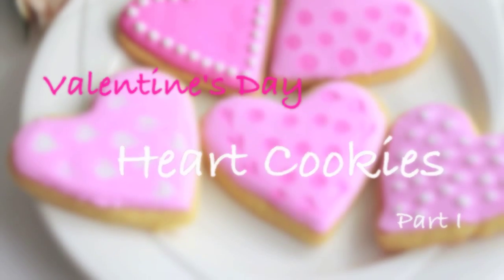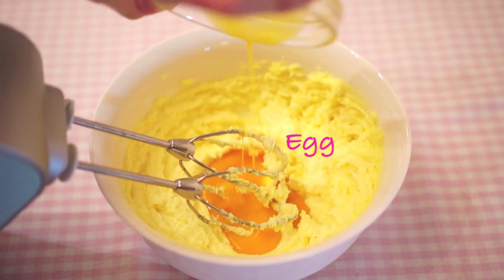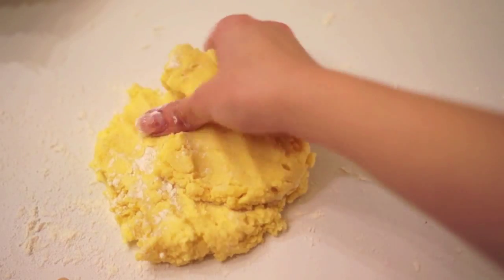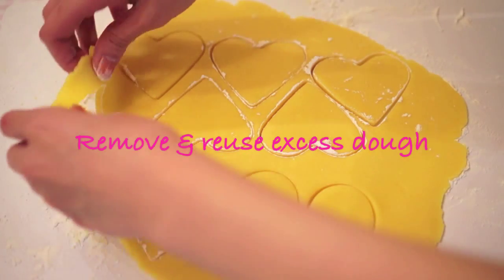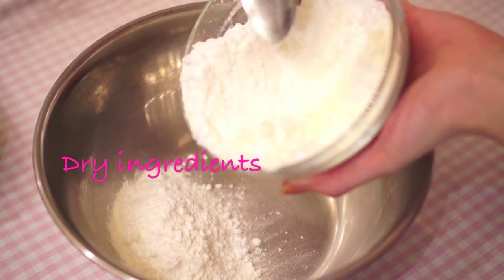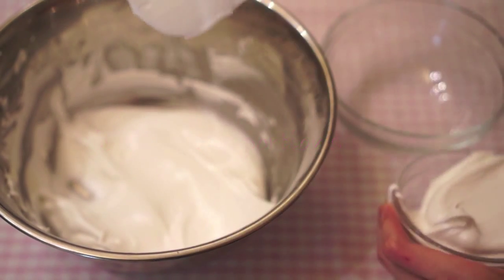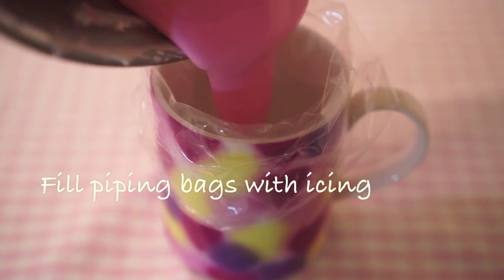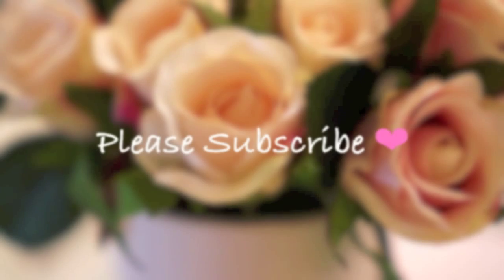[Valentine's Day] Royal Icing Heart Cookies I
❤ Can we be friends on Facebook?